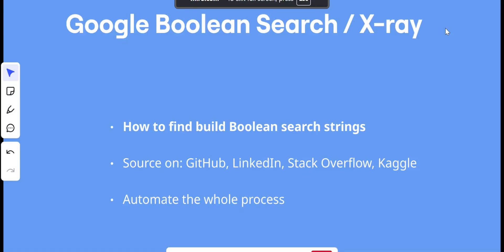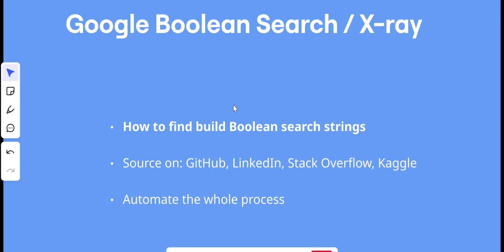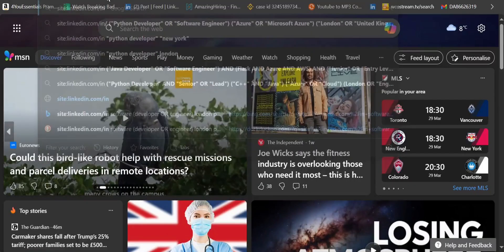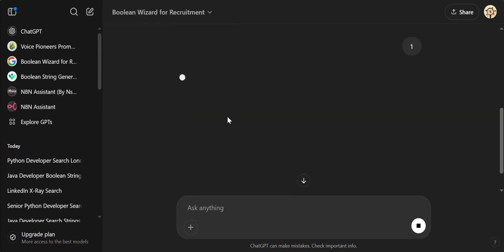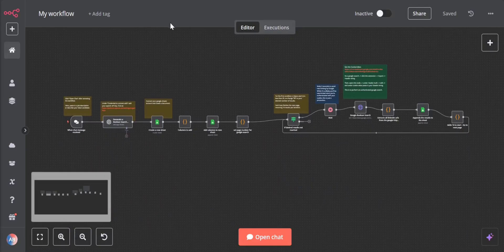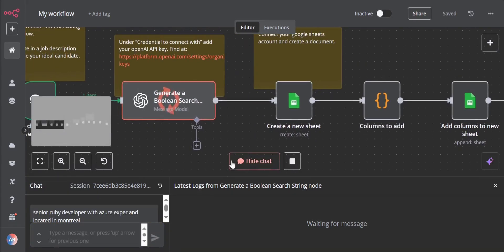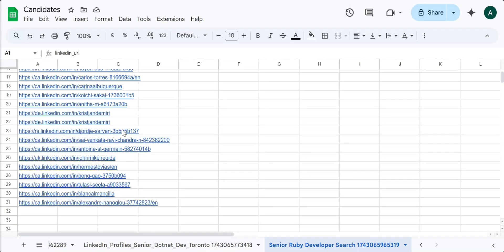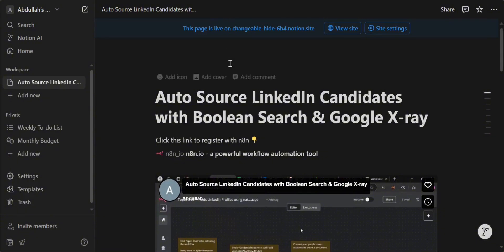How to source candidates on LinkedIn, GitHub, Stack Over Flow using Google X-ray and Boolean Strings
How to automatically source candidates on LinkedIn, GitHub, Stack Over Flow using Google X-ray and Boolean Strings

In this video, I'll show you how to a a custom GPT to create boolean search strings to help you find great talent across platforms like LinkedIn, GitHub, Facebook, Twitter, StackOverflow, Kaggle, Dribbble, Resume Searches, and even People "Open to Work." 🧑‍💻

I’ll walk you through the process of setting up searches that make it easier to find the right candidates quickly and efficiently. Plus, I’m sharing a FREE workflow that helps you automate this process and search in bulk—saving you loads of time! ⏳

If you want me to create a complex automation that crawls poplar platforms to source 1000s of suitable candidates--rates them out of 10 using ChatGPT and saves the results in a spreadsheet for manual review, book a call with me